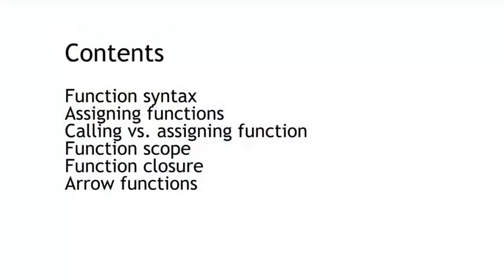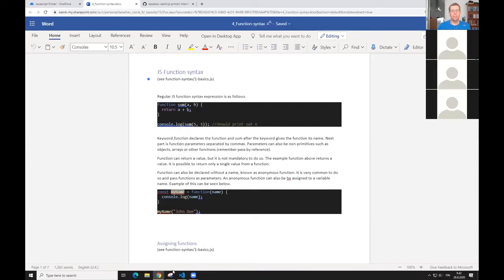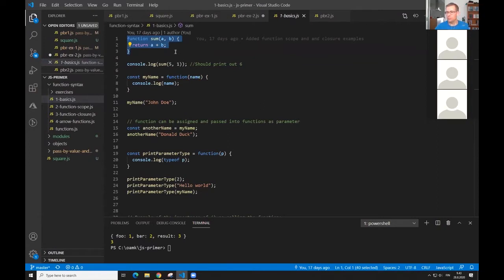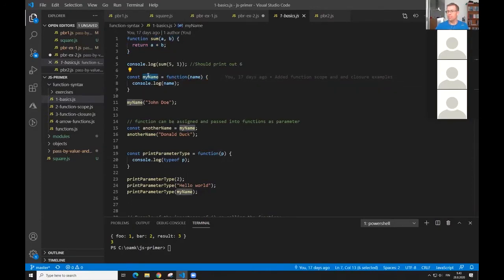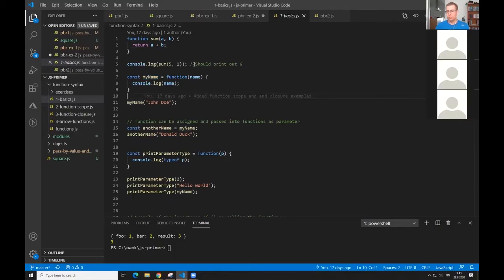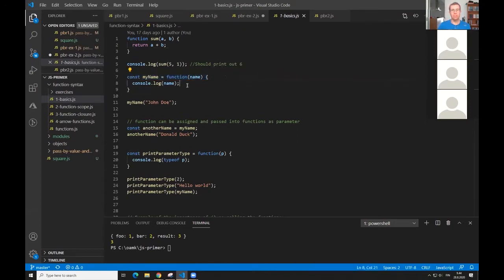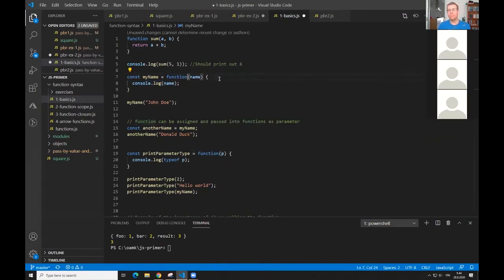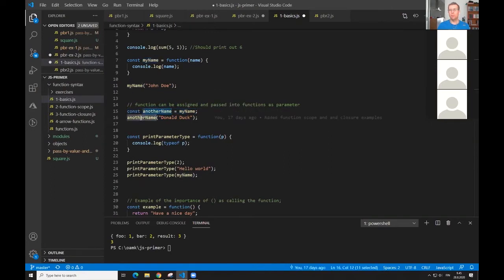Web Development Frameworks - Video 6 - General JavaScript Primer - Function syntax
Function syntax, function scope, closures and arrow functions